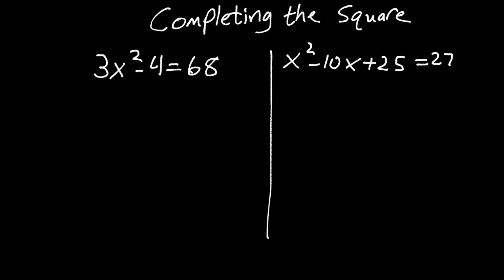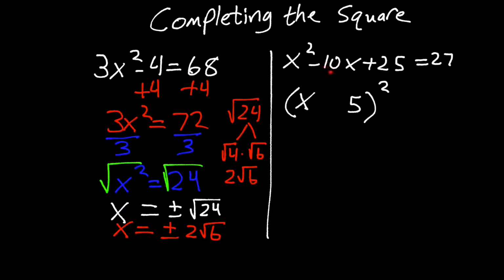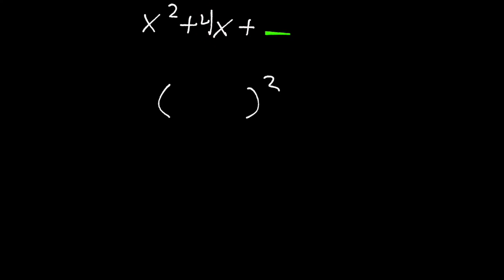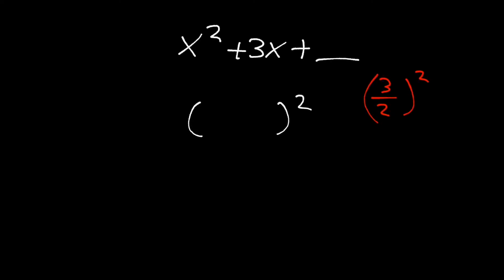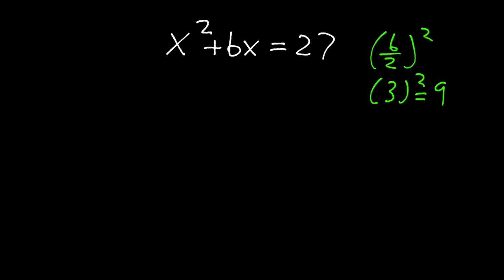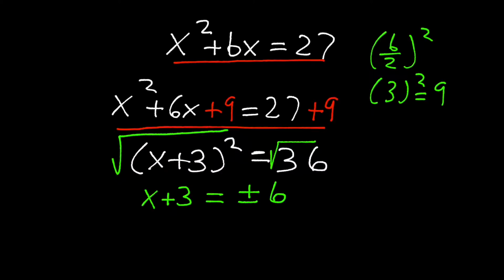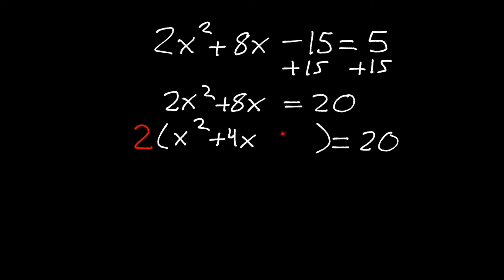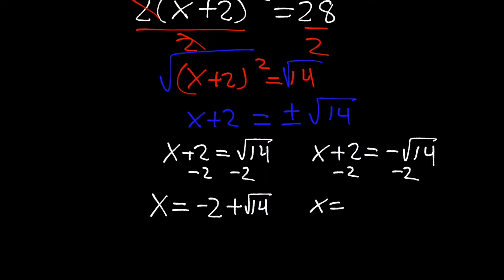Completing the Square Part 1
Students work on condensing/reducing quadratic functions and solving quadratic equations using the completing the square method.